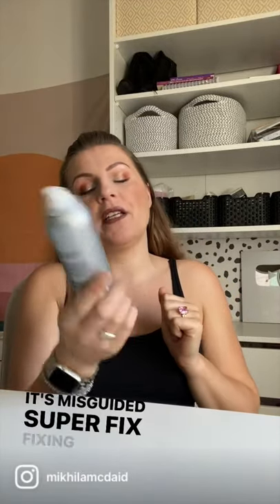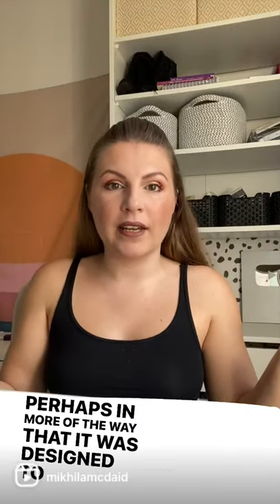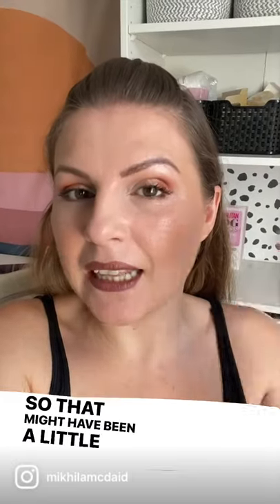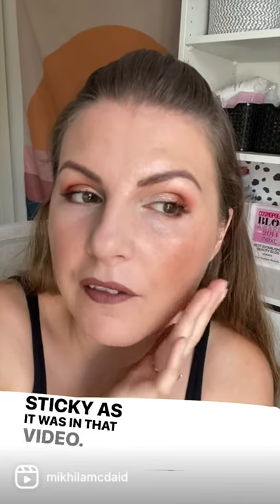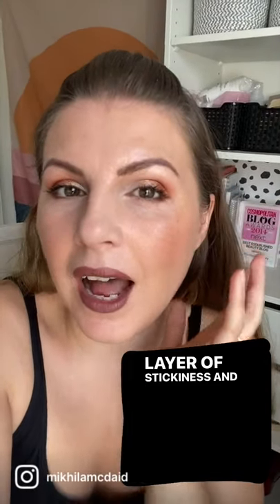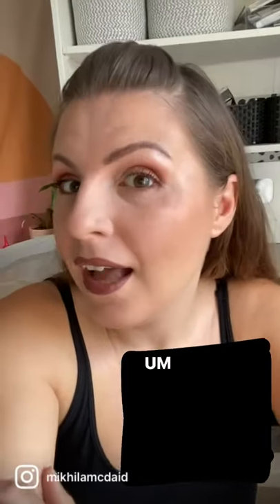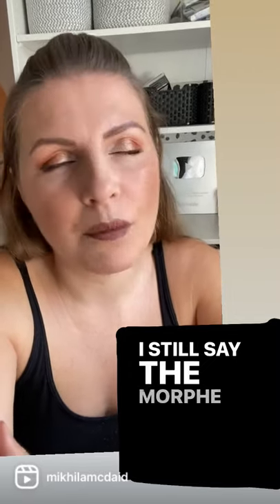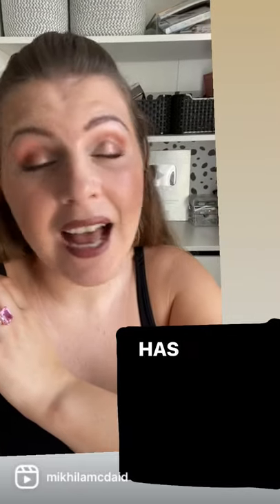Missguided Super Fix - sometimes we’re wrong!